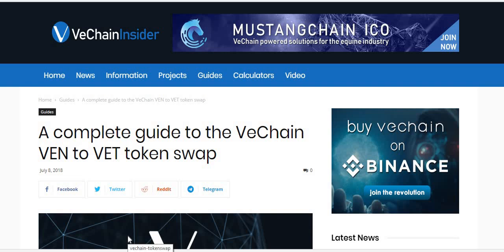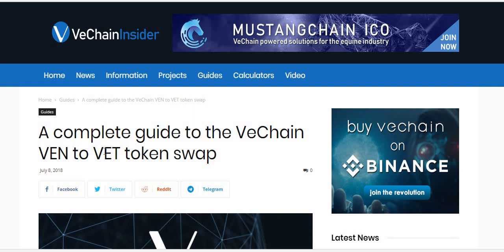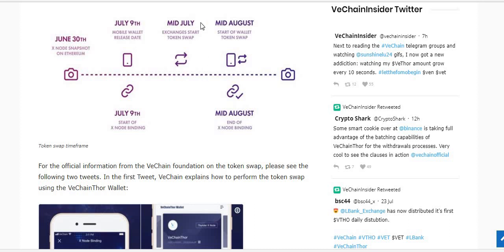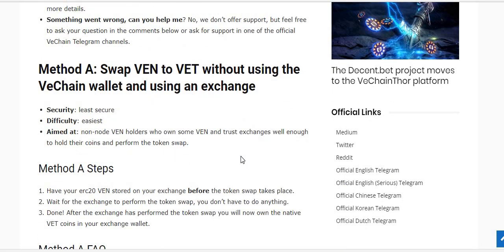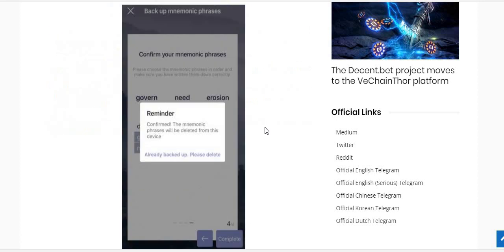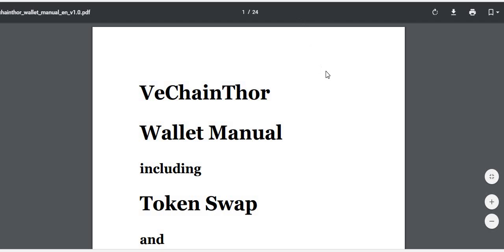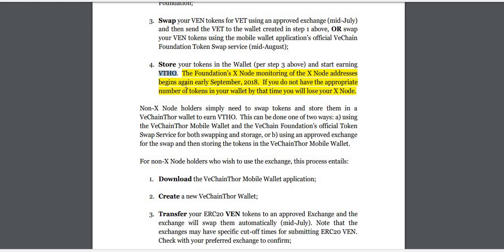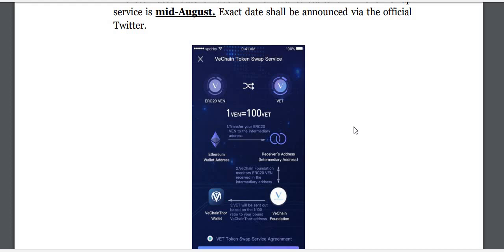How to Swap VeChain (VEN) Tokens for VET Tokens Using VeChainThor Wallet App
FYI - I found some confusing instructions, so please watch my How to Swap VEN Tokens for VET Tokens Using VeChainThor Wallet App instructional video.

I review two different sets of instructions and show you why you can't swap then yet viz the wallet app.